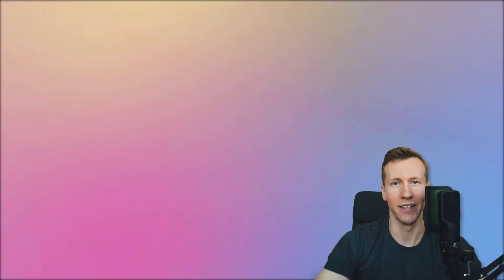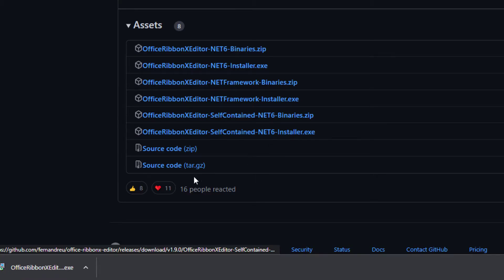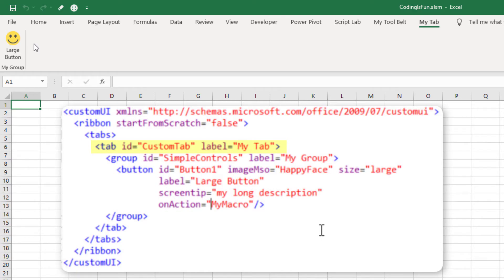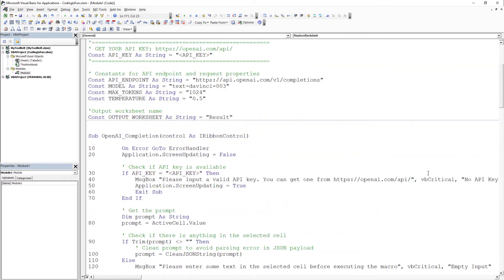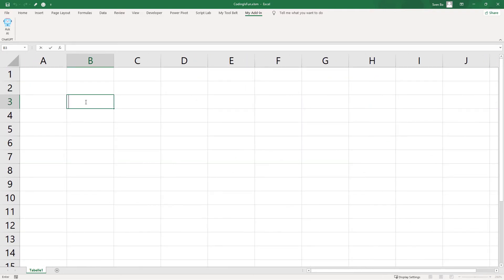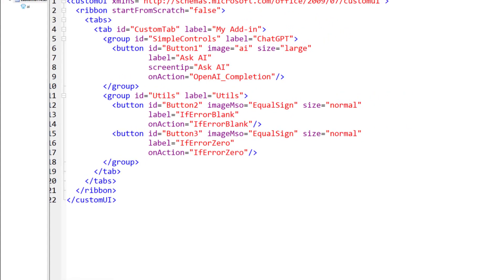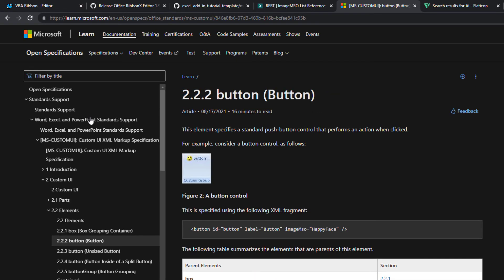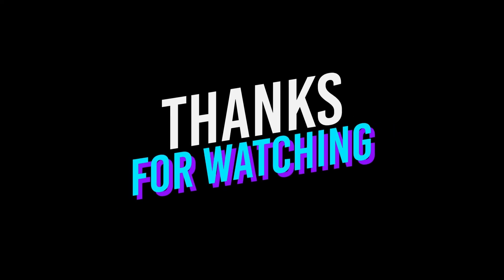How to Create a Custom Excel Add-in (Step-by-Step Guide)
𝗗𝗘𝗦𝗖𝗥𝗜𝗣𝗧𝗜𝗢𝗡
Supercharge your Excel skills and productivity by learning how to create a custom Excel add-in using VBA (Visual Basic for Applications) in this easy-to-follow, step-by-step tutorial. Perfect for both beginners and advanced users, this guide will walk you through the entire process of creating your very own Excel add-in.

VBA allows you to quickly and efficiently build custom add-ins that can expand Excel's capabilities, automate repetitive tasks, and integrate with external tools and services. It's an excellent way to get started with creating and distributing add-ins due to its user-friendliness and ease of implementation. While there are other methods, such as COM, VSTO, and Office.JS, our focus will be on VBA in this tutorial.

By the end of this video, you'll have a custom ribbon that allows you to run any macro with ease, taking your Excel abilities to new heights!

⭐ 𝗧𝗜𝗠𝗘𝗦𝗧𝗔𝗠𝗣𝗦:
0:00 - Introduction
1:06 - Creating an XLSM File
1:30 - Customizing the Excel Ribbon
5:12 - Integrating ChatGPT
7:45 - Adding More Buttons to the Add-in
10:39 - Exploring Other Custom UI Elements
11:30 - Distributing Your Add-in
13:00 - Outro